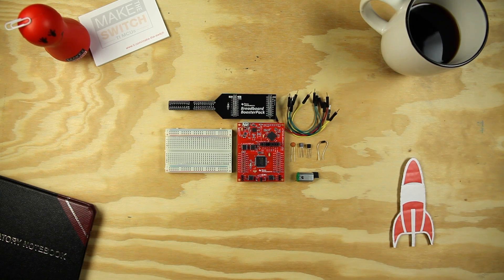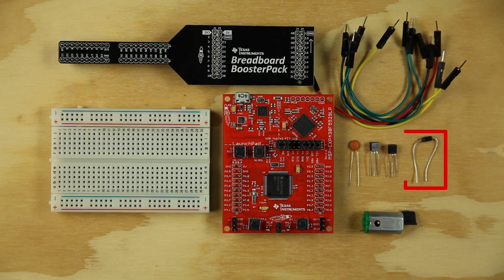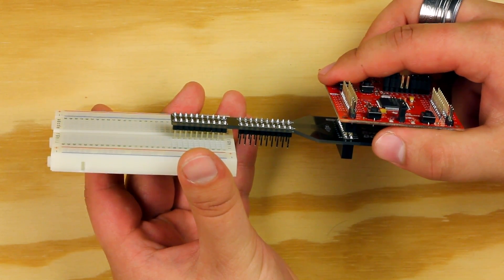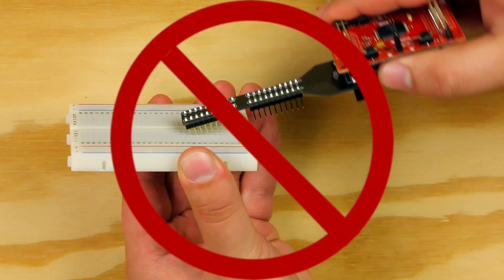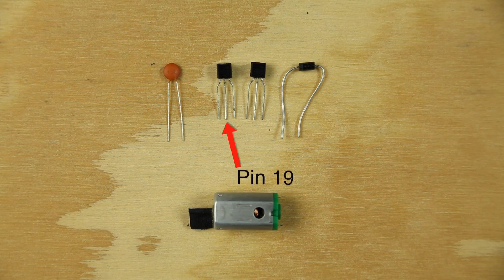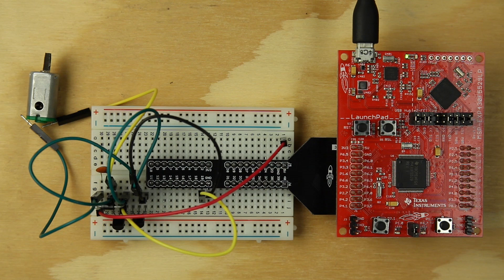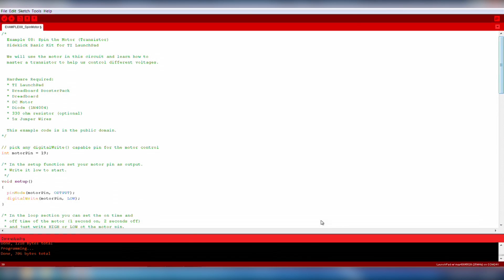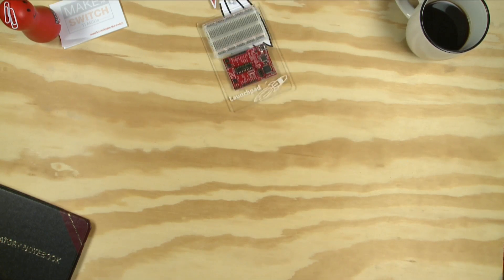Sidekick for TI LaunchPad Example 08